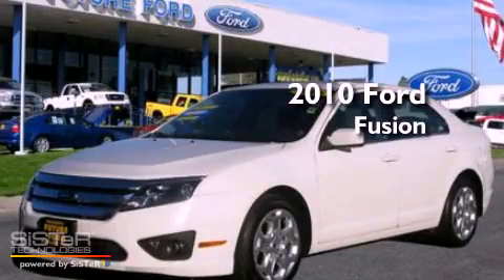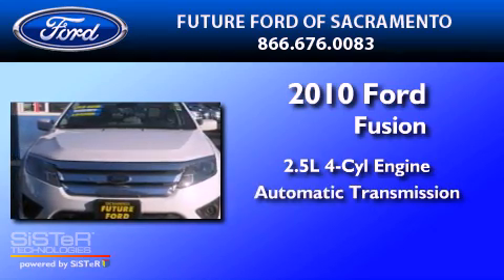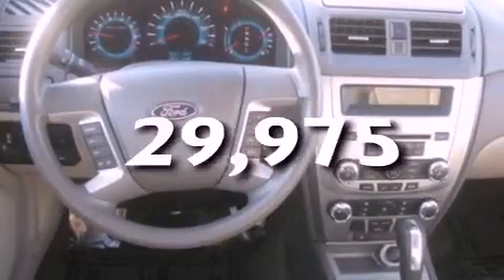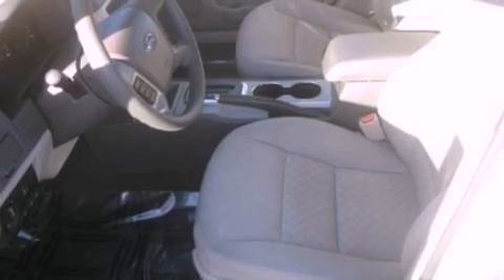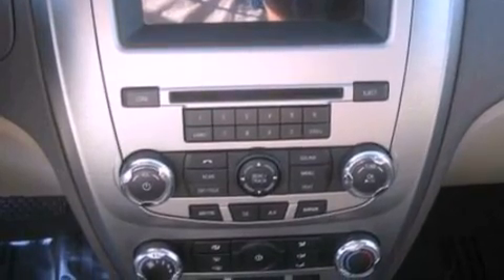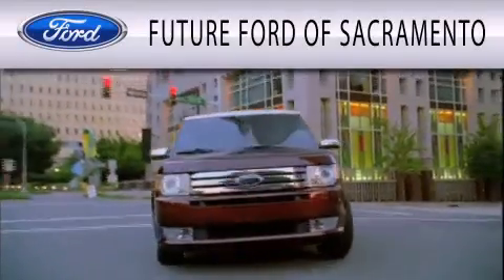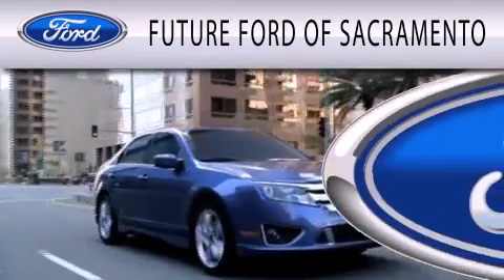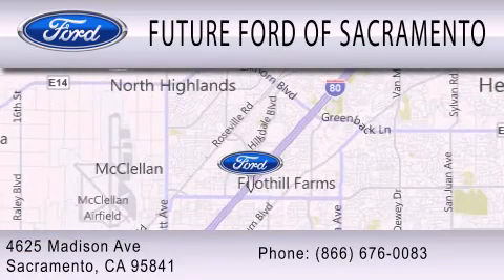Certified 2010 FORD FUSION CA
Year : 2010
 Make : FORD
 Model : FUSION
 Engine : 2.5L I4
 Trans . : AUTO
 Exterior : WHITE SUEDE
 Miles : 29,975

 Stock : R81918